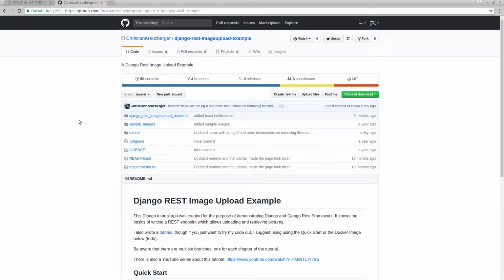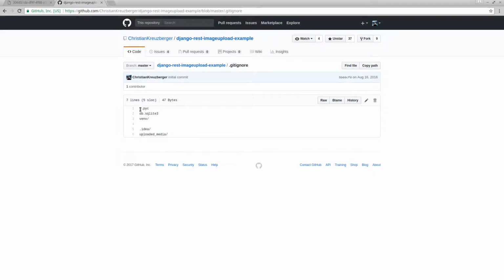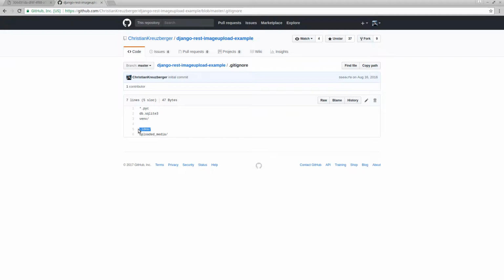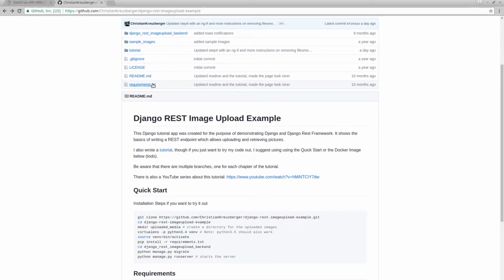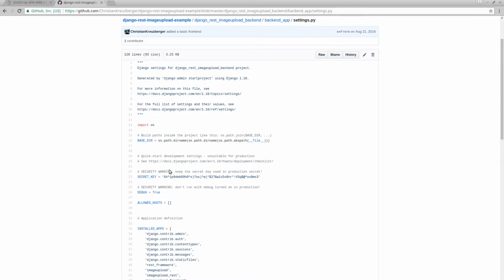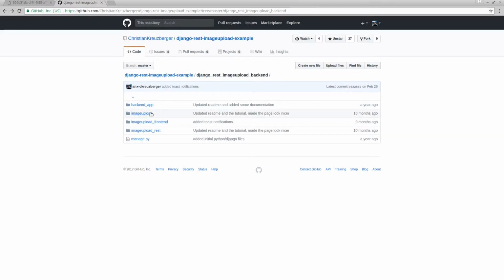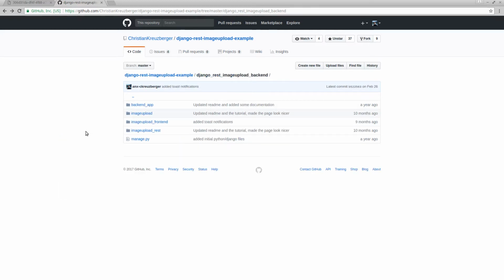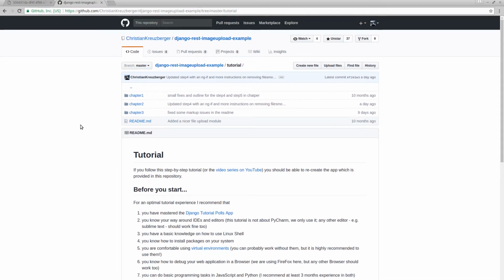Django Projects and Git Repos - Gitignore, Migrations and more!